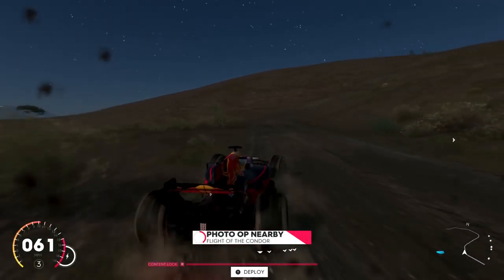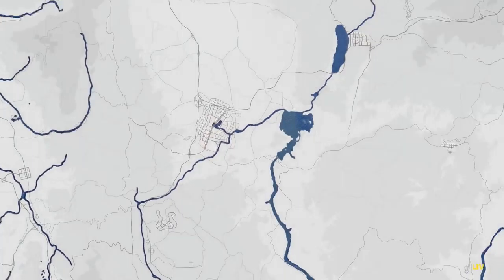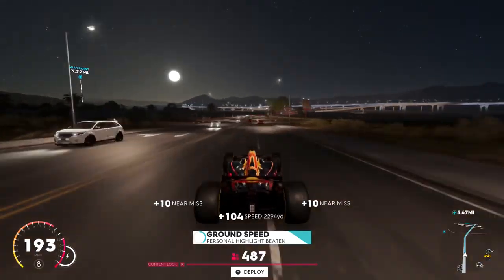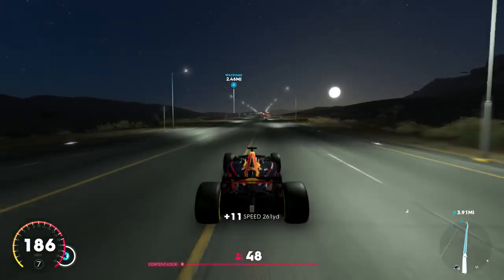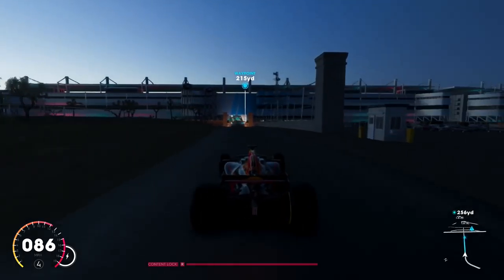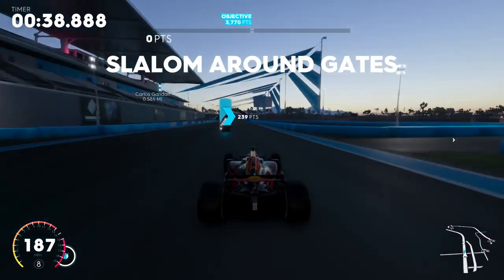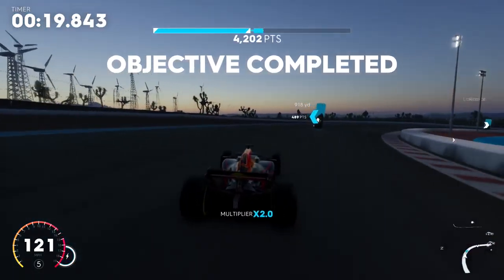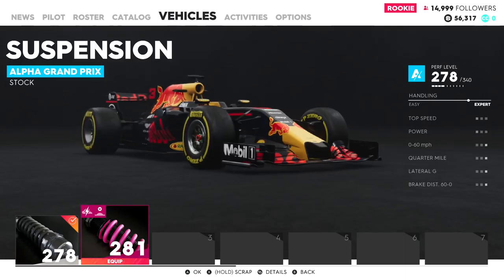The Crew 2 | I BOUGHT AN F1 CAR (Red Bull RB13 Gameplay)